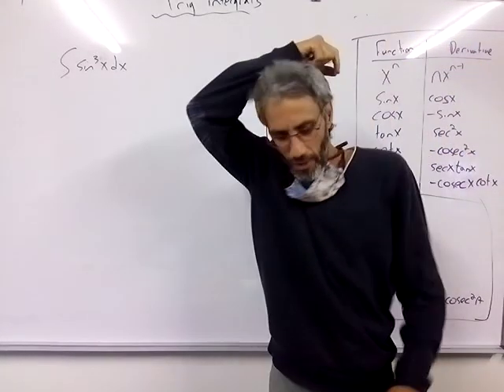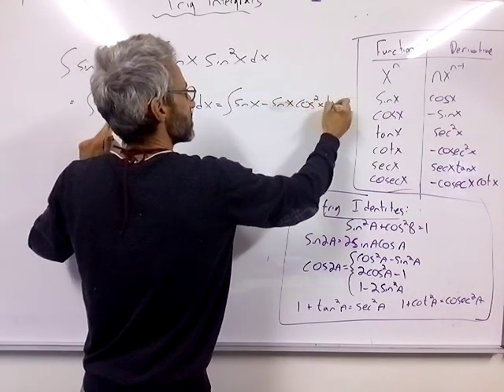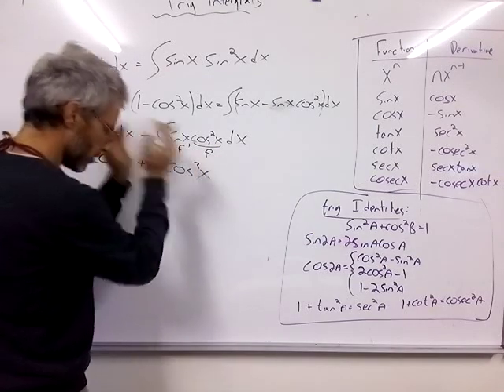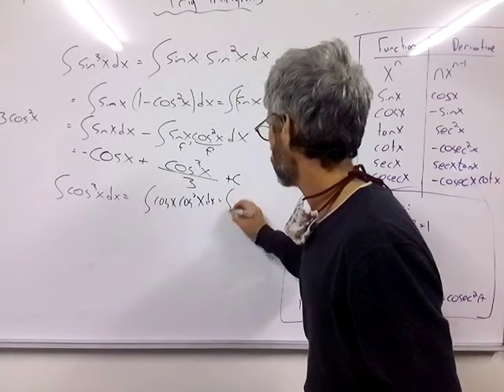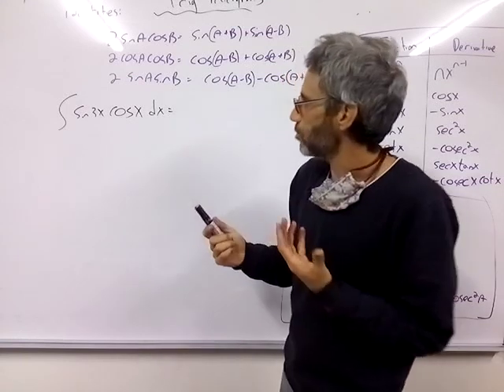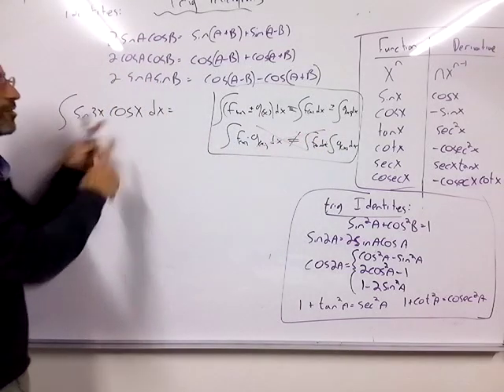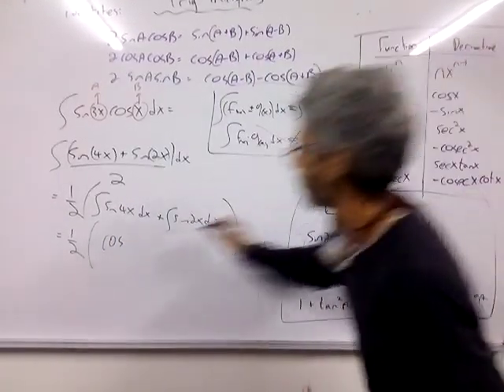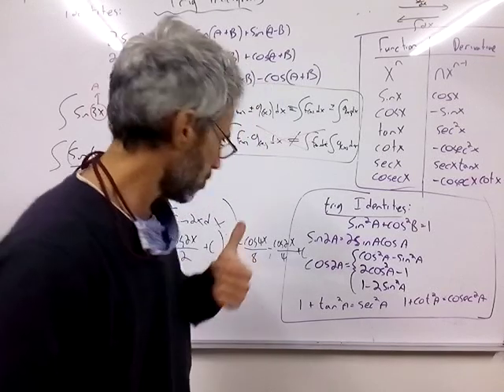AP grade 12 trig integration part 3